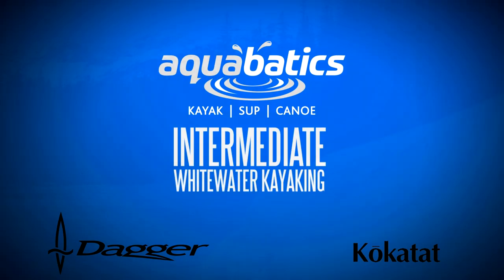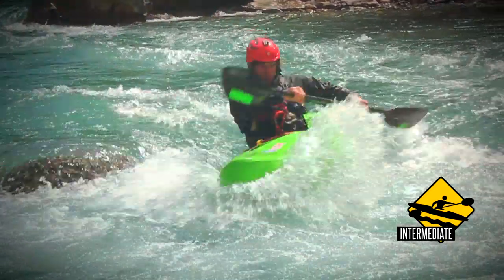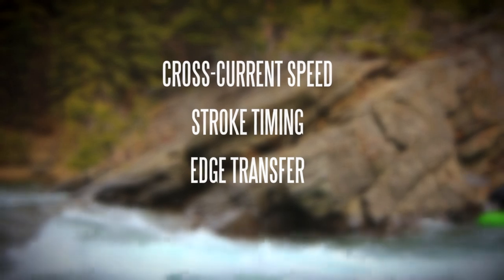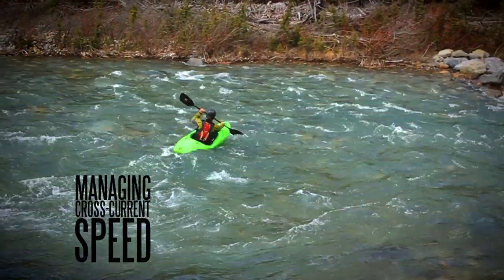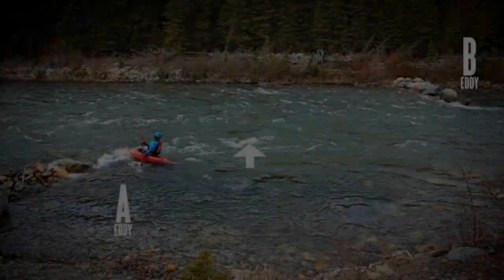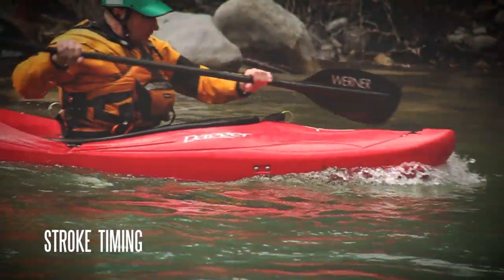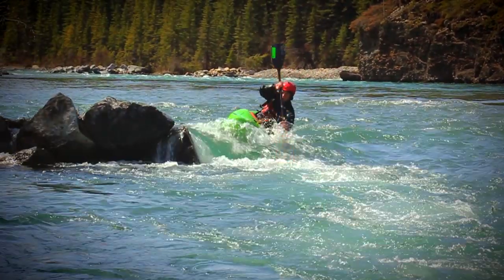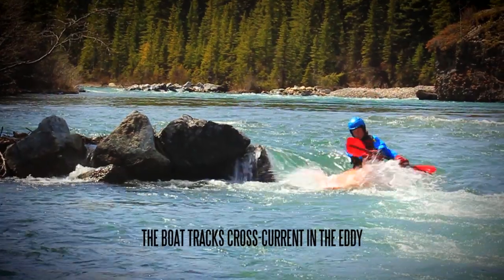How to Boof a Kayak (3 Components to the Basic Boof) | Advanced Whitewater Kayaking Skills Series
In this video the Aquabatics Calgary team present an easy to understand 3 component progression to learn how to boof your kayak on your local Class II/III run.  At this stage it isn't about big drops, more about creating muscle memory and dialing in the the basics so it becomes second nature before taking it to bigger whitewater.

00:11 Introduction to boofing and why this is an important kayaking technique
1:14 Cross Current Speed -- using control and finesse to maintain momentum
2:16 Stroke Timing -- breaking down the boof stroke
3:14 Edge Control -- transitioning your edges for a smooth transition and exit